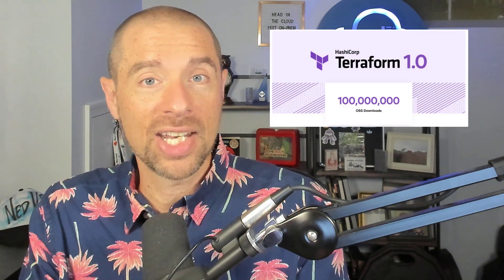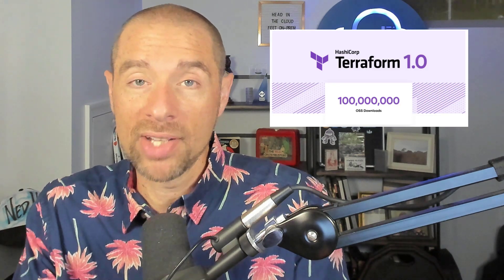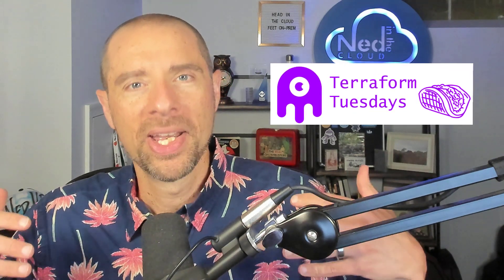Terraform 1.0 is GA!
At HashiConf EU 2021, the Terraform team announced that Terraform version 1.0 is generally available. What does 1.0 mean for Terraform? Are there any big improvements? And what does the future look like for Terraform after reaching this milestone?

Intro 00:00
What's new in 1.0? 1:19
Terraform history 2:58
Pillars for a 1.0 release 6:34
Changes for 1.0 9:18
Upgrading to 1.0 12:40
The bottom line 13:36
Congratulations 14:40
Outro 15:14